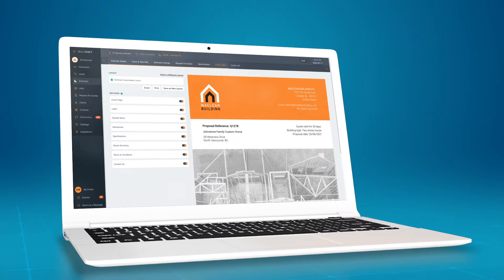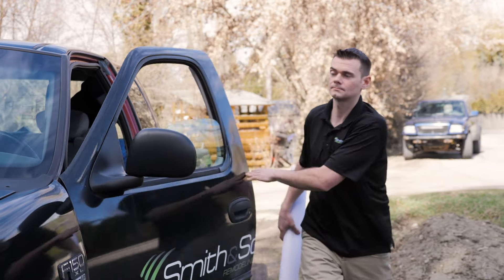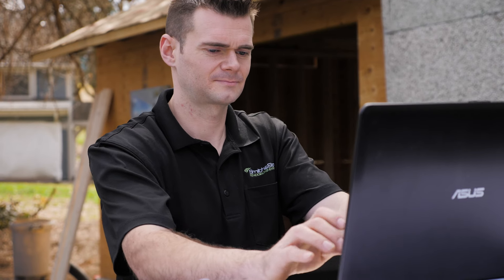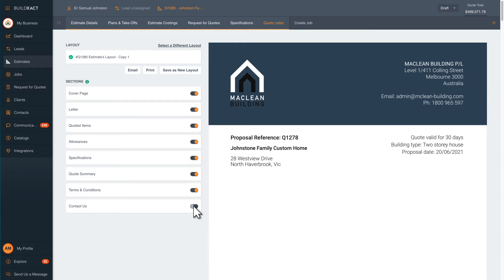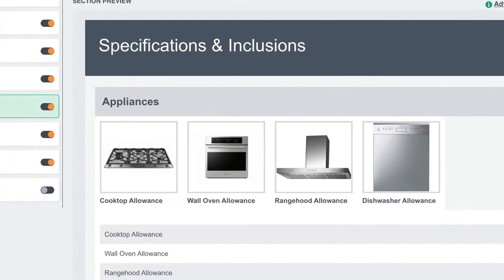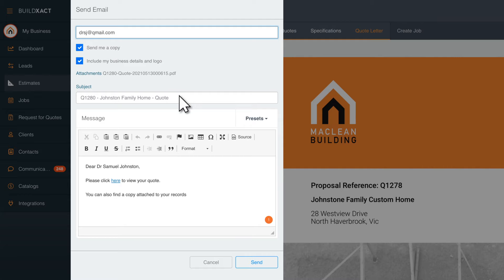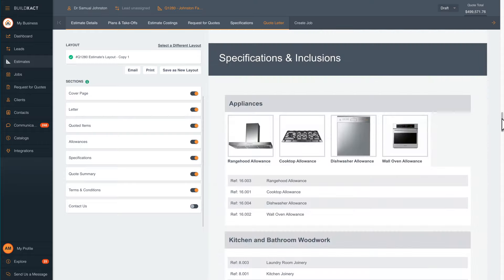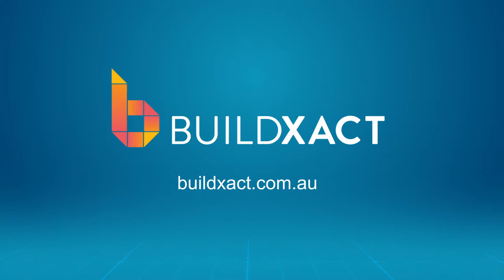Create professional and detailed quotes 5x faster with Buildxact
First impressions can be make or break for winning the job, so make it count with detailed and professional quotes with Buildxact.
You'll be able to quote 5x faster using Buildxact's quote builder. Send a beautiful branded and detailed quote, helping you stand out amongst the rest.

Transcript:
"In this video, you'll learn how to create a professional and detailed quote, five times faster, using Buildxact. A professional quote is essential to create a good first impression with your customer,
but that's a lot of work, and not everyone has the time and skills to do that. Using Buildxact, you can quickly create and send a beautifully branded, detailed quote to your customer, helping you stand out from the competition. Let's take a look.

Once your estimate is completed, it's time to create your quote. Start with a quote template and customise each section of the quote by toggling them on or off. Add your business's logo, colors, and images to showcase your unique brand. Add items to be shown as allowances for your customer.

In the specifications area, you can add images of selection items. Add these images into Buildxact once and reuse across your quotes. Now you're ready to send your quote. Choose to either send the quote directly from Buildxact via email, share it to the customer portal, or download it as a PDF. And that's it.

Quick, professional quotes in a fraction of the time. Your quote has a cover page,
and the final price.